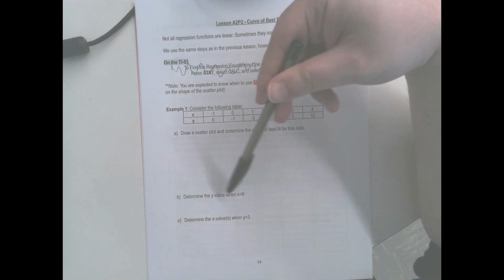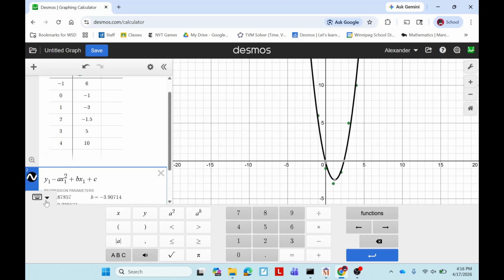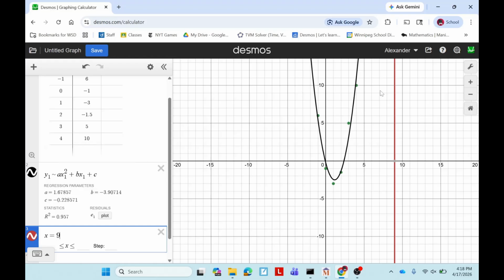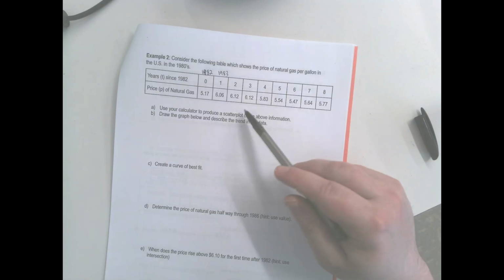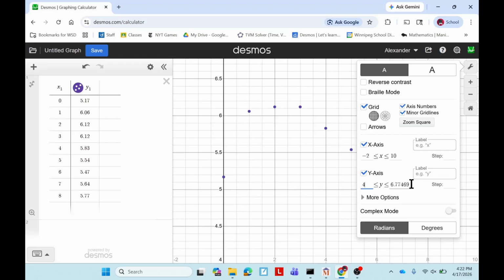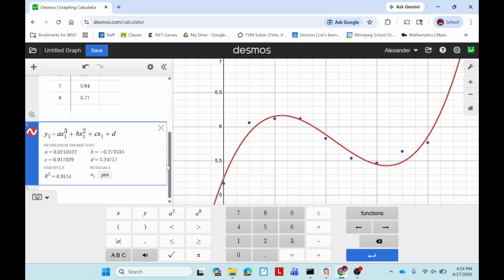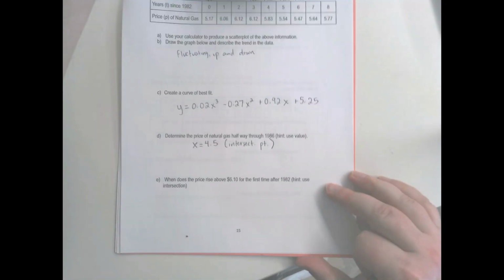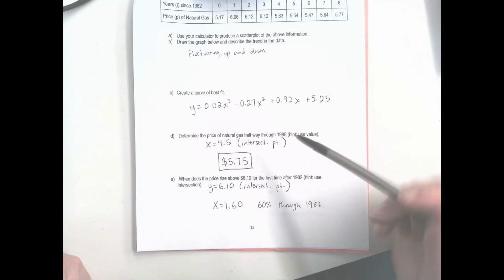A2P2 - Curve Of Best Fit